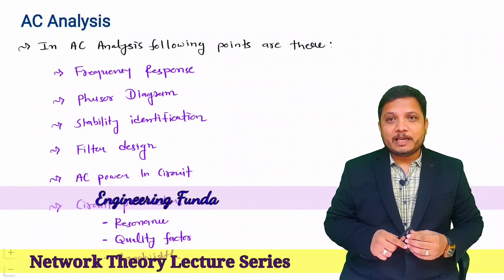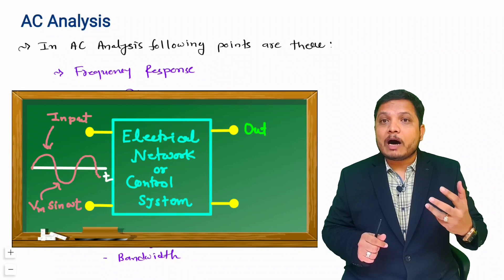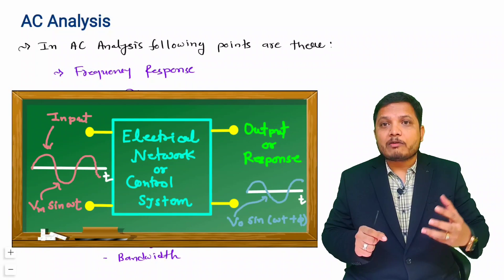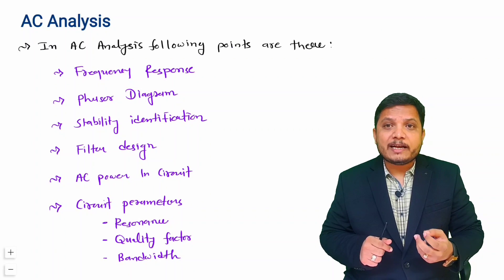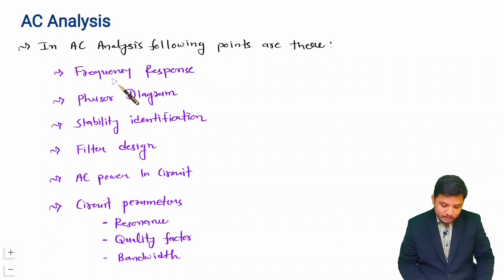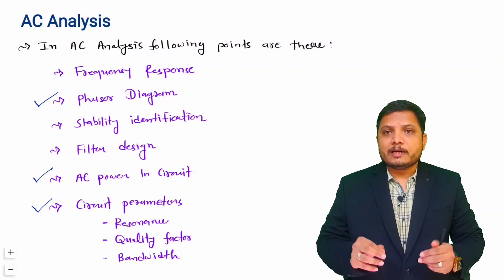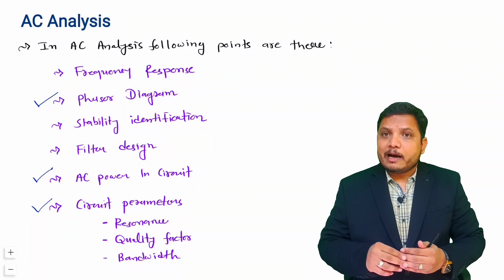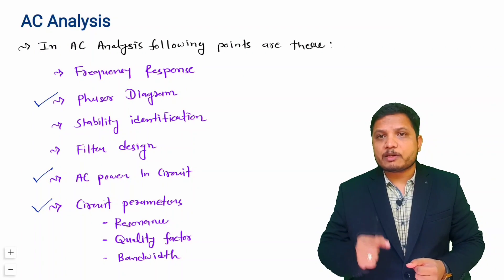AC Analysis in Network Theory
AC Analysis in Network Theory is explained with the following outlines:
0. Network Theory
1. AC Analysis

In AC Analysis, the following topics are covered with this playlist of Network Theory
1. Frequency Response
2. Phasor Diagram
3. Stability Identification
4. Filter Design
5. AC Power in Circuit
6. AC Circuit Parameters